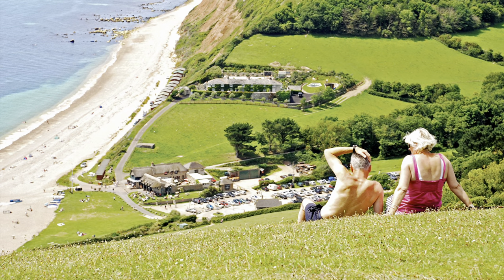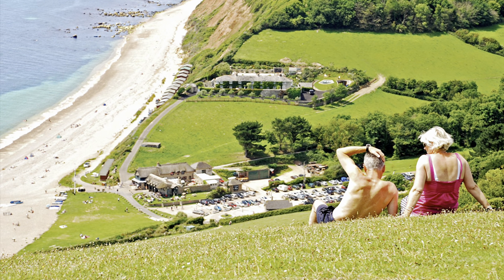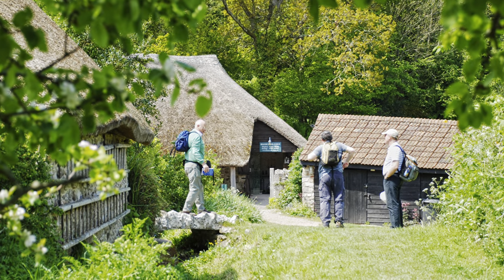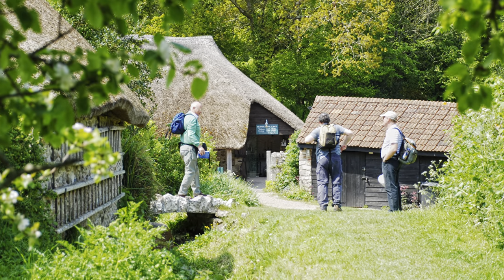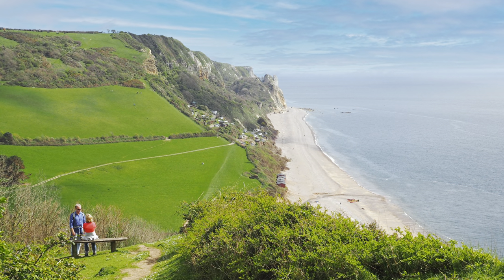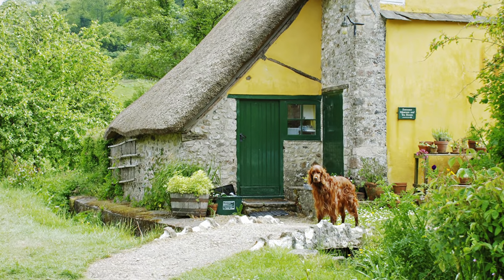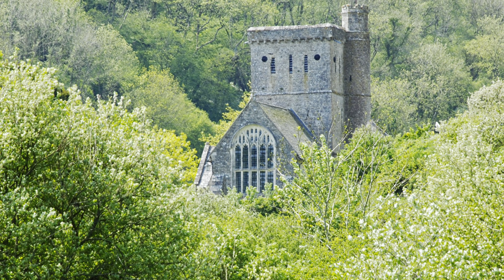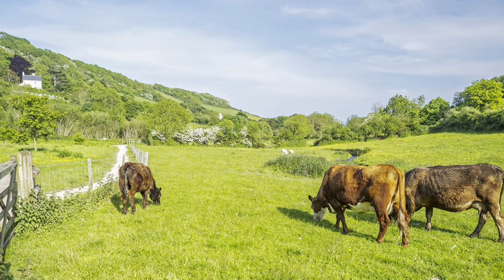Branscombe, a beautiful, unspoilt valley leading down to the sea near Sidmouth, Devon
If you’re staying in East Devon, Branscombe has much to enjoy, here’s the view from one of the hill sides on a sunny day.

The Old Mill - don’t miss the walk from the forge that takes you through the fields to here, it’s lovely - there’s usually livestock around so dogs on lead please.

It’s the beach on a winters day - mesmerising watching the waves crash in and out

There are lots of thatched cottages in Branscombe, it’s a lovely rural village with many old buildings.

It’s not Mykonos, it’s Branscombe Beach in the summer, viewed here from the eastern cliffs.

Branscombe Forge, there’s also a Bakery and Mill - all National Trust.  The walk from here down to the mill is beautiful.

A cheerful little fishing boat sitting right on the beach front.

Through the trees you can just make out The Sea Shanty cafe, which is right on the beach.

Cowslip wildflowers, spotted just by the bench - see the next view.

What can I say - sublime views, don’t miss them!    Incidentally, there’s a lovely walk at the very end of the beach, taking you through a little hidden-valley and up onto the hill top, with lots of interesting plants and birds to see.

Here we are descending down from the hilltop into the hidden valley.

Someone’s waiting for us at the Old Bakery

Here it is, tables all ready for serving food and cream teas.

The ancient church of St Winifreds, another must-see.  Also, there’s a walk at the back of the church leading you up to the ridge, where the views are sublime - we’ve also featured St Winifreds in the Experiences section of the app separately.

Purple columbines opposite the Old Forge, there are toilets here, and also at the Village Hall opposite which is handy.

A view down the valley, next to the path that takes you from Branscombe Forge to the seafront.